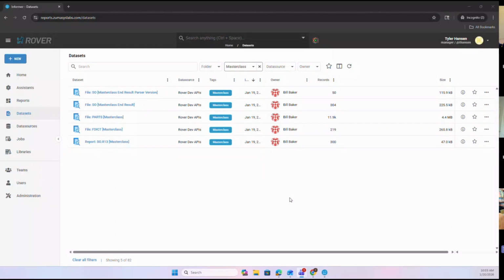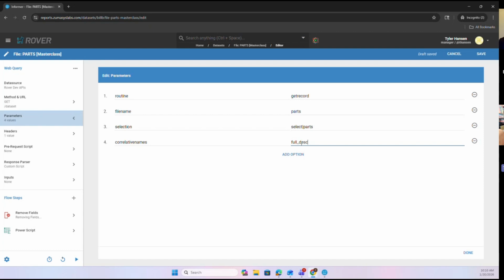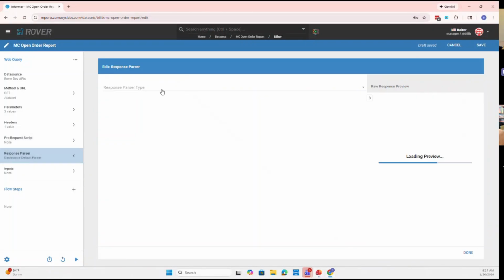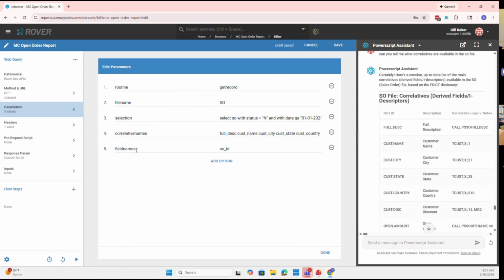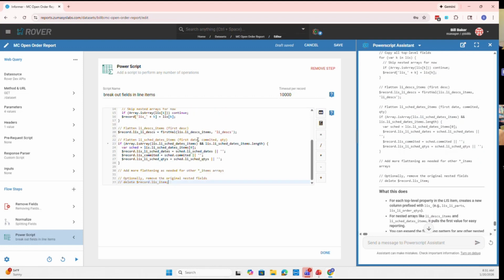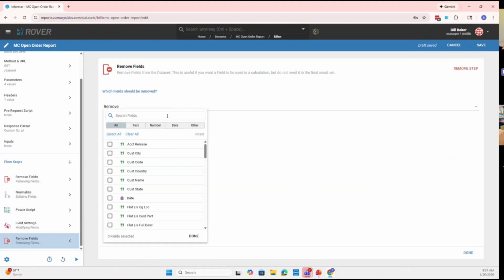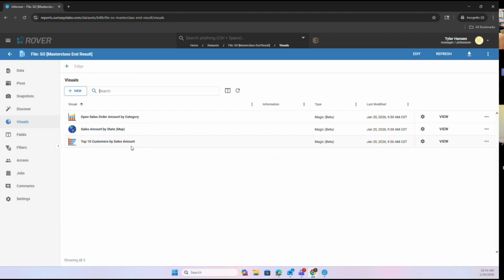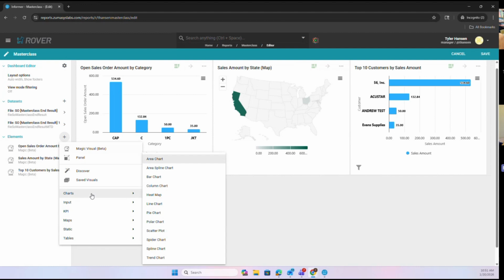Rover Master Class: January 2026 - Rover BI Power User Best Practices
Rover ERP Master Class: Rover BI Power Users — Practical Dashboards, Data Sets & Best Practices 📊

In this Master Class, we dive into Rover BI with a hands-on walkthrough focused on real-world reporting workflows—from building clean, performant datasets to creating dashboards fast with Magic Visuals and AI-assisted development.

Whether you’re a BI power user or just getting comfortable creating shared reports, this session covers the foundational concepts and practical techniques that make Rover BI easier to use—and far more powerful.

✅ What You’ll Learn:

How Rover data is structured (files, fields, arrays) and why understanding FDICT matters

How to use correlatives to pull in related data (like customer details or AR balance) without extra calculation

How to build datasets using Web Query parameters like:

routine (GetRecord vs GetReport)

fileName / reportName

selection (including samples + filtering by status and date)

fieldNames + correlativeNames for faster performance and cleaner datasets

Best practices for handling multi-value data using Rover BI flow steps, including:

Remove Fields (clean up noise)

Normalize (turn arrays like line items into row-level data)

Field Settings (format dates and numbers for reliable visuals)

Fields from Another Dataset (join parts info, descriptions, etc.)

How to create automated refresh jobs and when to use replace vs upsert update modes

Dashboard creation tips, including building reusable visuals inside datasets and using Magic Visuals to generate charts quickly

💡 Key Takeaways:

Start with correlatives before writing calculations—they often already exist

Use sampling and targeted field pulls to improve performance while developing

Normalize arrays to unlock accurate line-level reporting

Magic Visuals can dramatically cut dashboard build time while still allowing manual refinement

About Rover